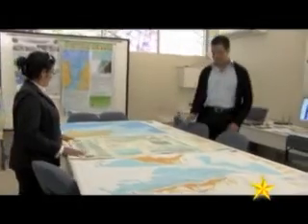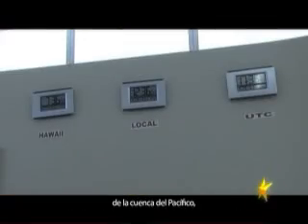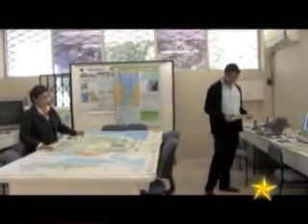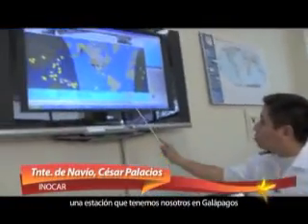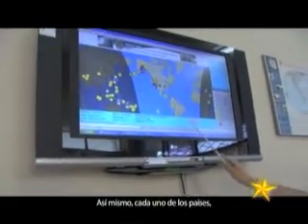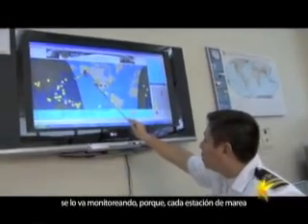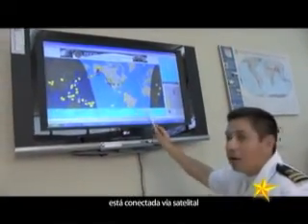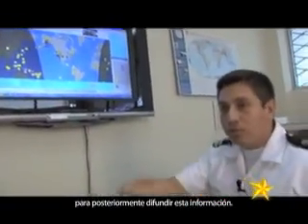Repaso 2 - Capitulo 20 de 20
Curso 12: ¿Cómo actuar frente a desastres?